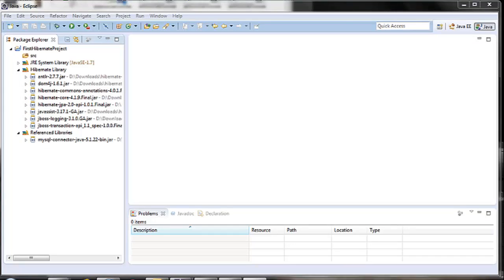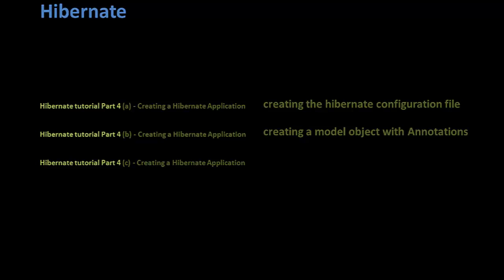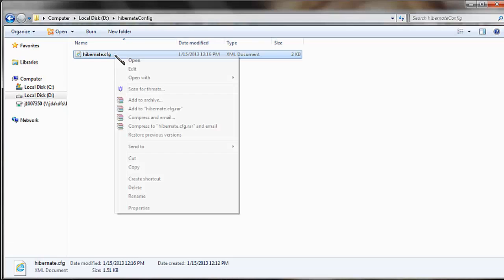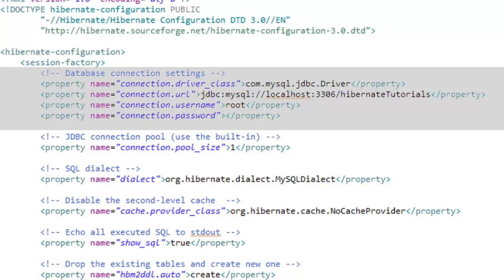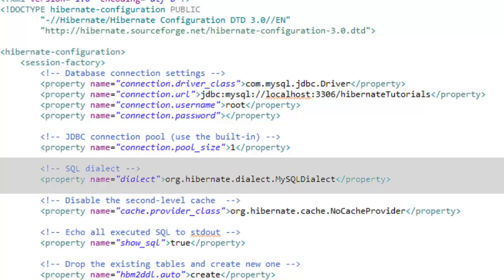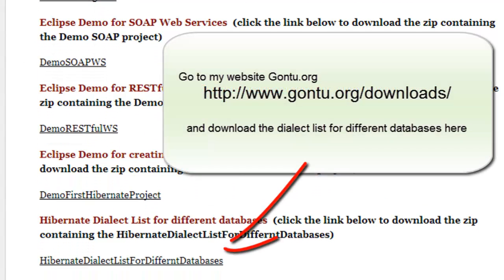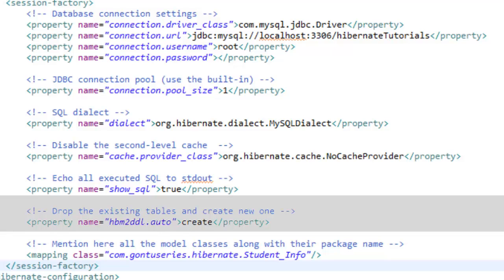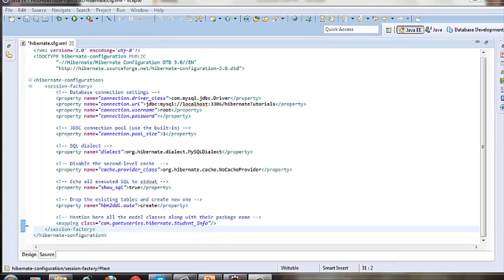Hibernate Tutorial Part 4 (a) - How to create the first Hibernate Application in Eclipse ( Hands on)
In this tutorial, I would talk on how to create the basic Hibernate Java Application in Eclipse IDE. This part would talk about creating the hibernate configuration file. For the complete understanding of the hibernate concept watch all the hibernate tutorial (tutorials) from start. hibernate.cfg.xml file tallked about fully in this tutorial. This how to create hibernate application is divided into three parts - 4 (a) , 4 (b) and , 4 (c) ... watch all the three parts to get complete understanding of the basic hibernate java application